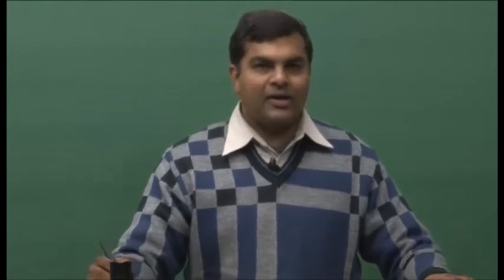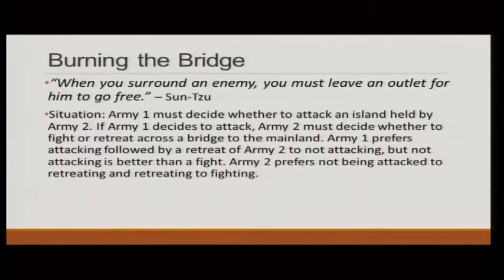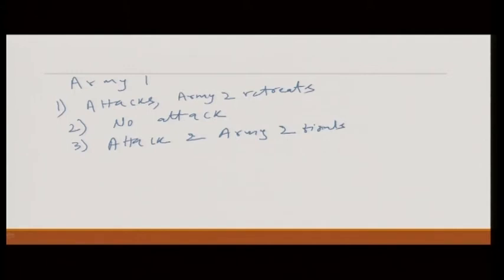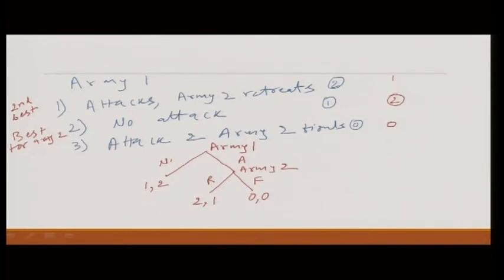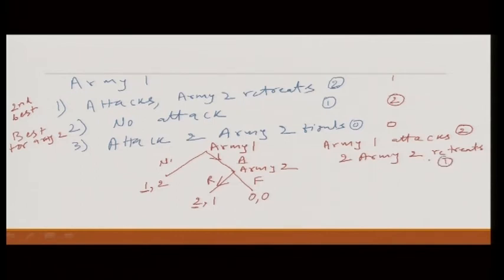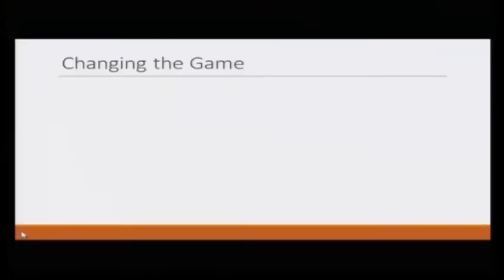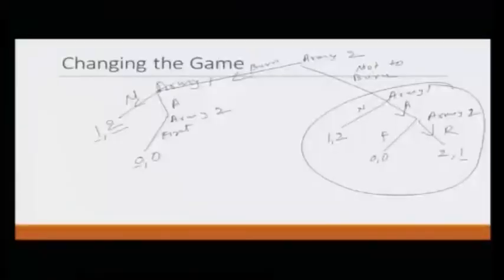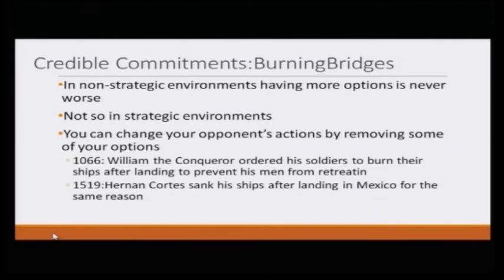Lecture 29: Application of Extensive Form Games